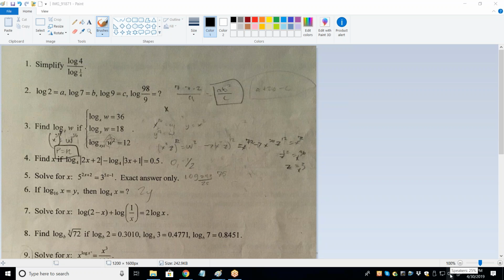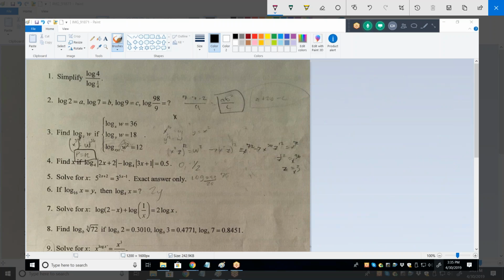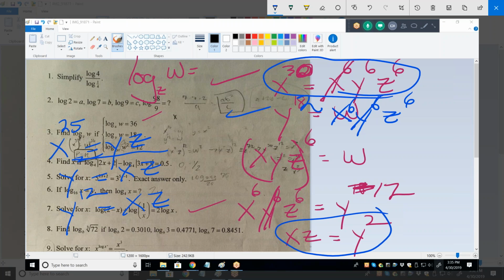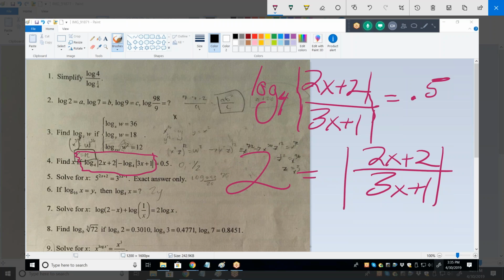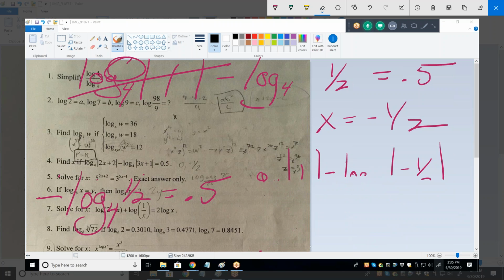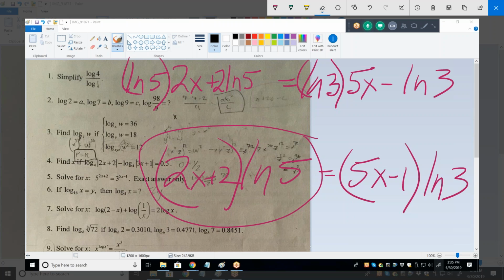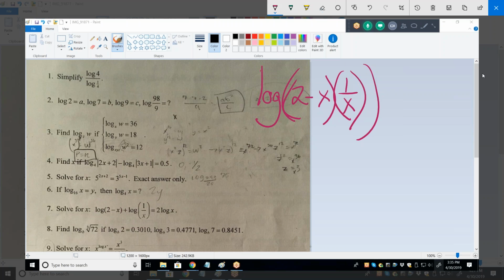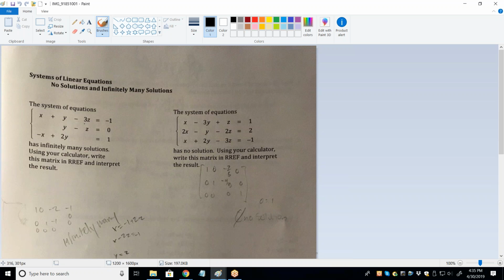Online Trig tutoring, GM043019